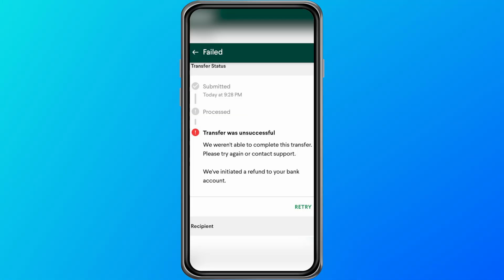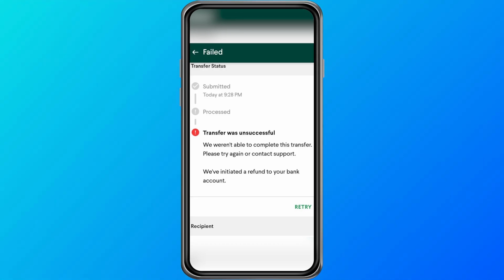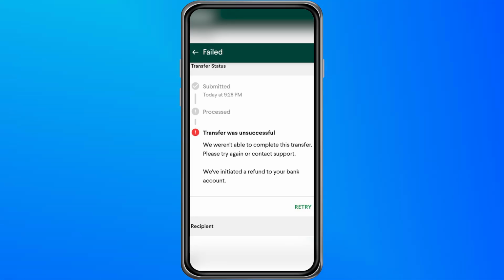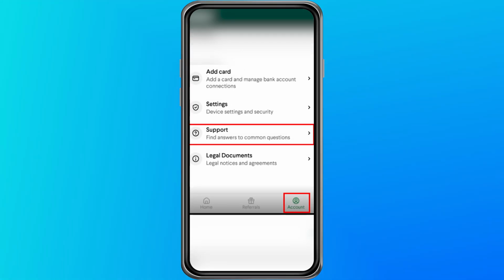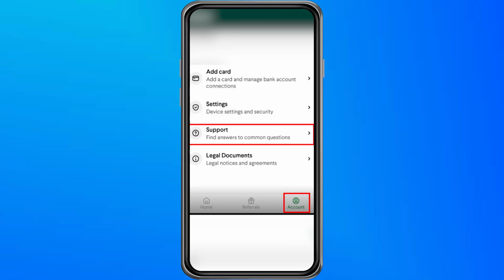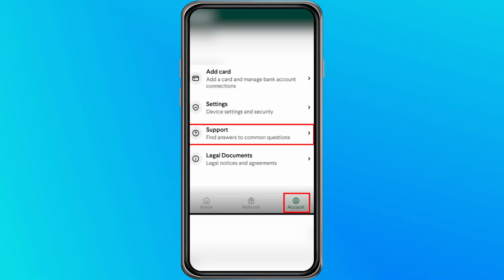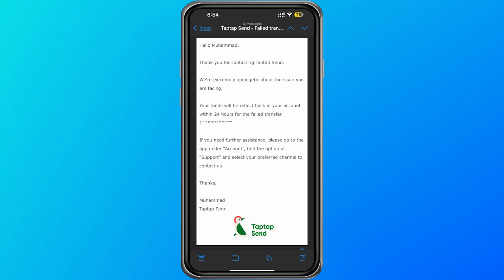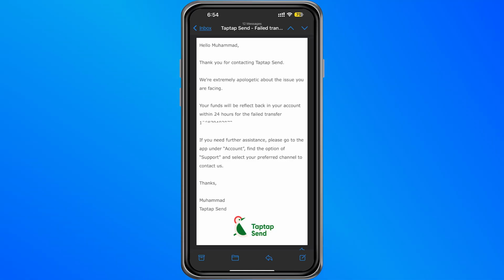How To Refund Money On TapTap Send Account (2026) - Refund Guide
Need to refund a transfer on your TapTap Send account? In this tutorial, we walk through the steps to request a refund, check the status of a transfer, and understand when a refund is possible inside the TapTap Send app.